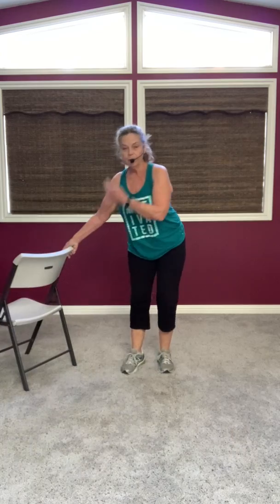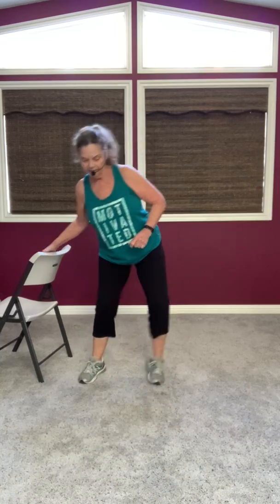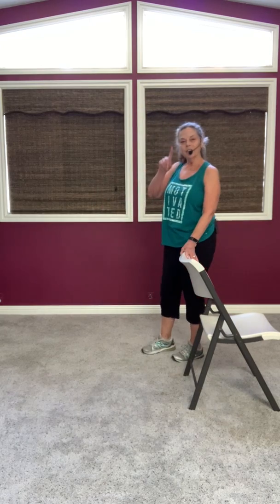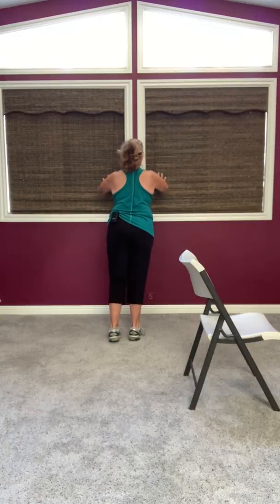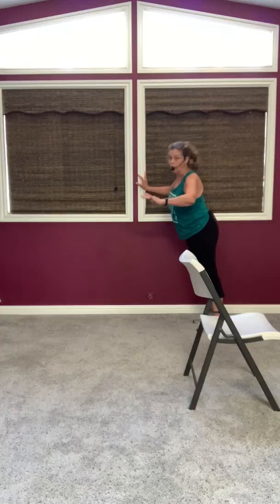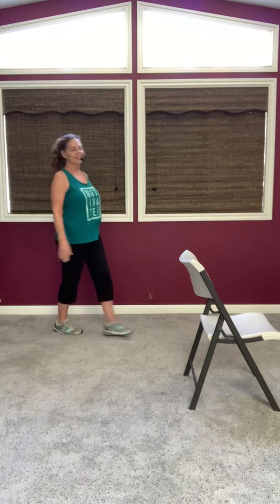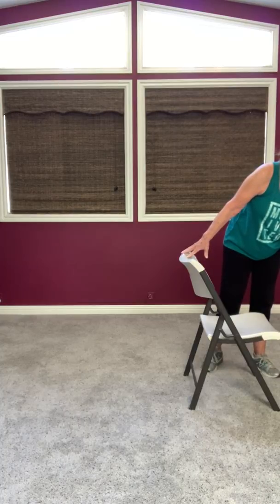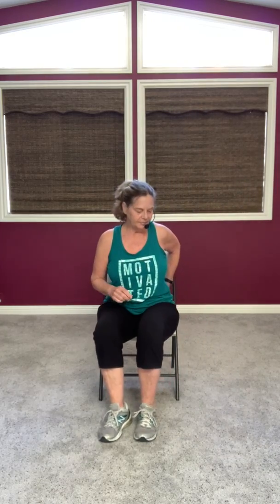Nice & Easy Aerobics #3 w:chair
This is a Nice & Easy 30 minute Aerobics video where you can hold onto a chair for the entire time if needed.